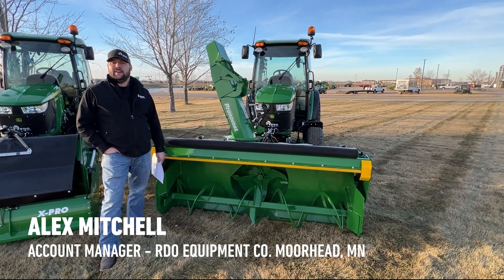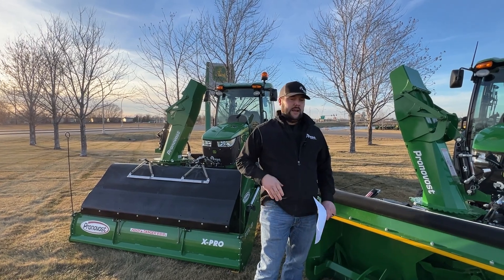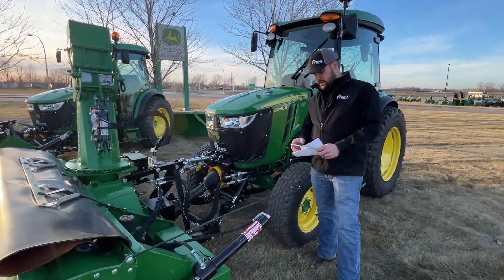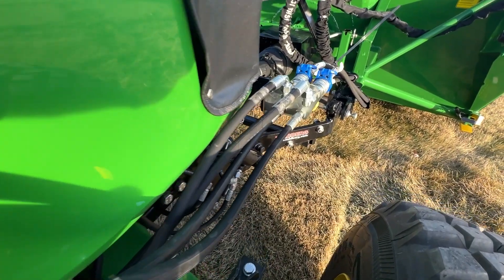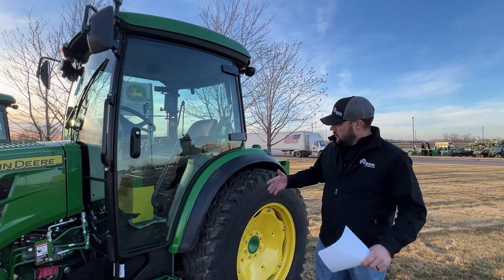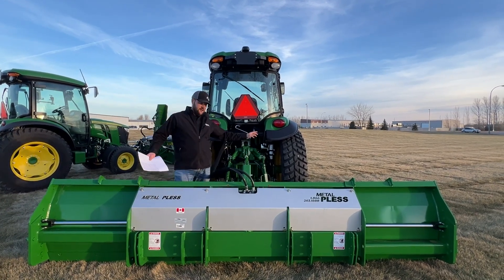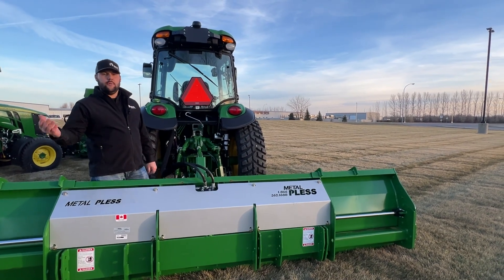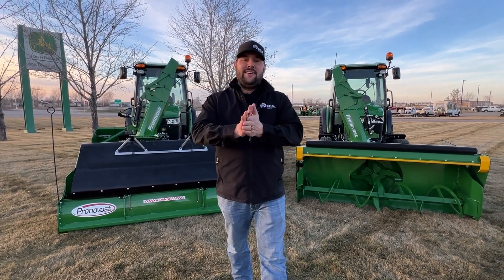Customized John Deere 4R Commercial Snow Removal Tractor Packages from RDO Equipment Co.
If you're in the commercial snow removal business, you'll want to watch this video as RDO Moorhead, MN account manager, Alex Mitchell, walks you through how RDO sets up @JohnDeere 4066R tractors to be the ultimate snow removal tool with @Pronovostinc front-mount blowers and rear mounted @Metalpless blades.

Shop winter grille covers for John Deere tractors, lawn tractors and terrain cut mowers
Looking for more? Take a look at these other helpful pieces from RDO Equipment Co.